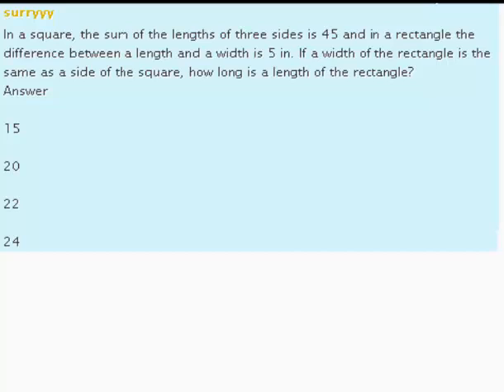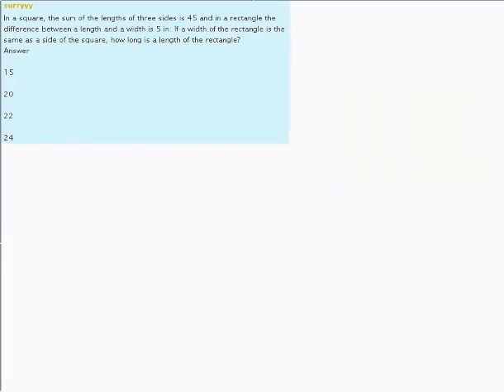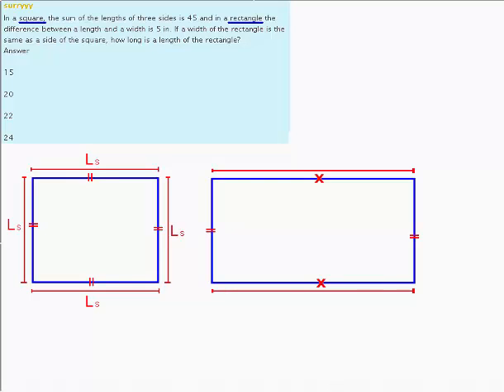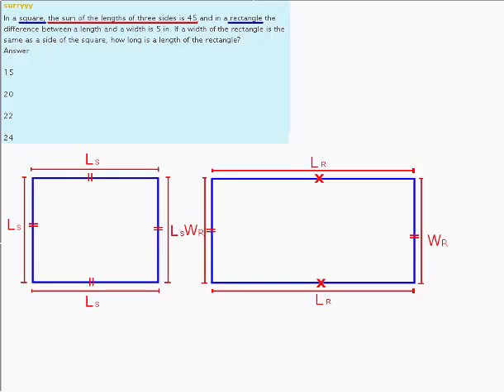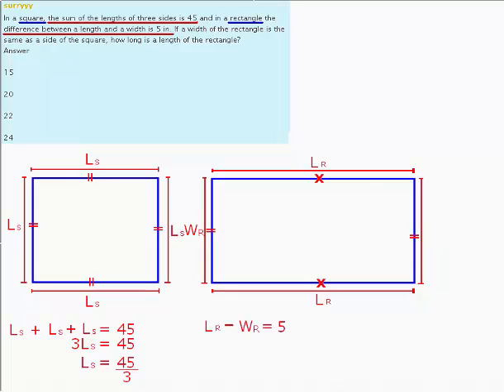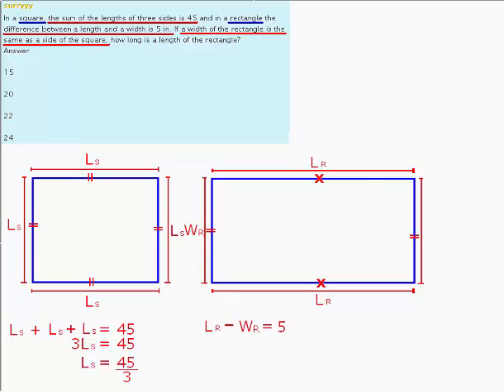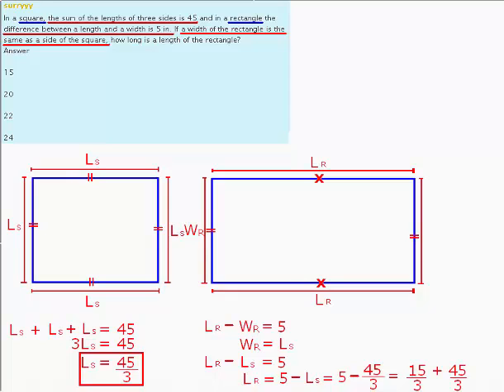Algebra: Determining the length of a rectangle